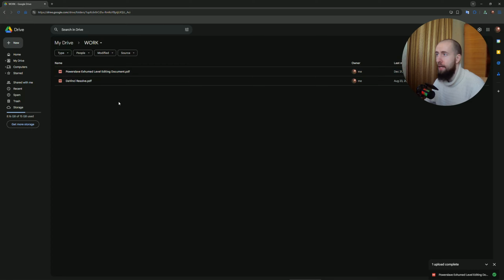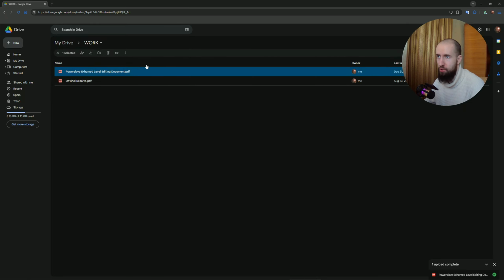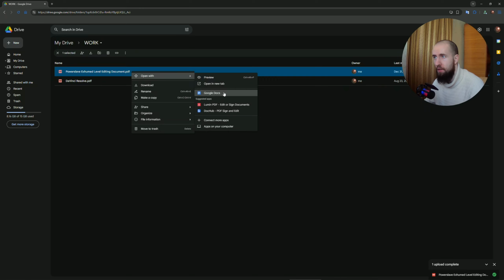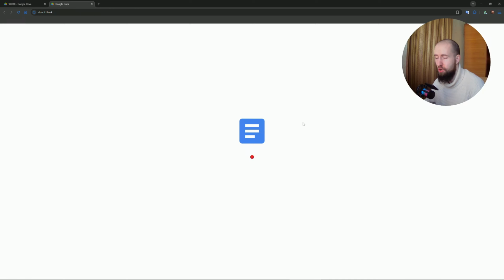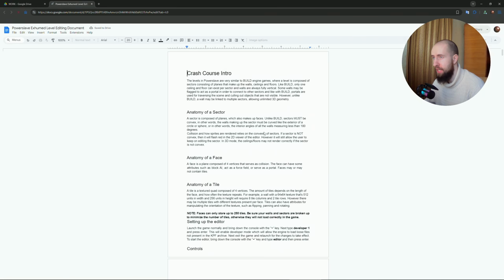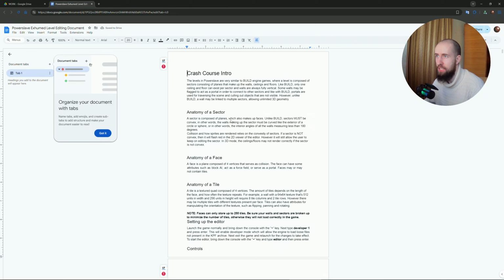How To Edit PDF In Google Docs (2026) - Complete Tutorial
In this video I show you how to edit pdf in google docs.